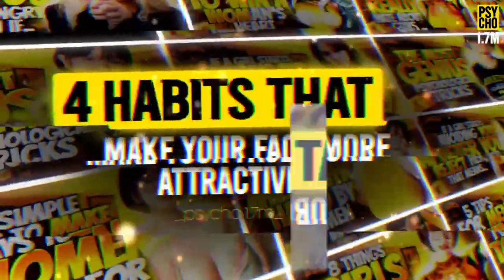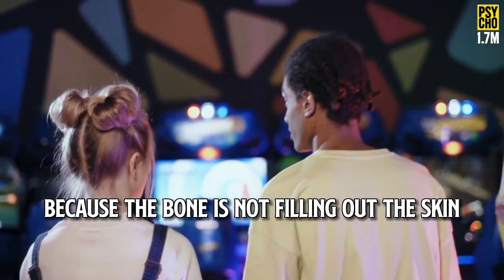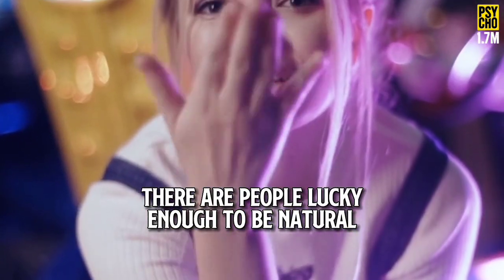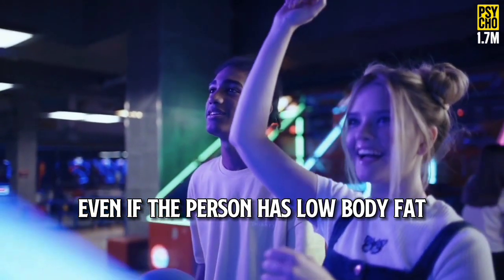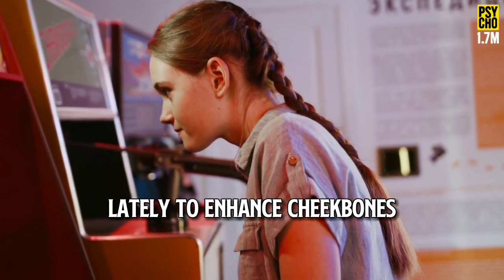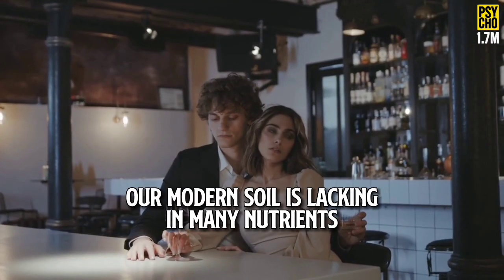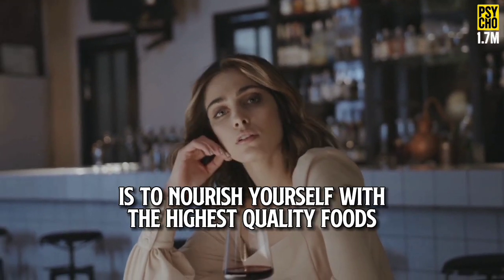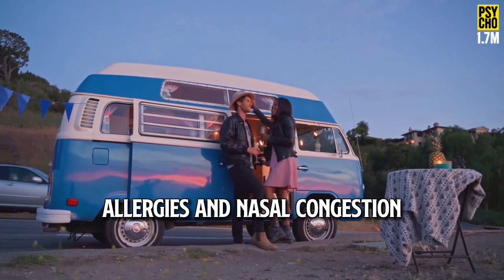4 Habits That Make Your Face More Attractive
4 Habits That Make Your Face More Attractive - PSYCHOLOGY FACTS ABOUT HUMAN BEHAVIOR

psychology facts
psychology facts about human behavior
psychology facts about love
psychology says

Email Marketing
Insurance
Sell House
Website Hosting
Ecommerce Software
Lawyer
Credit Card
Attorney
Casino
E Commerce
Mortgage
Seo
Online Business
Vpn
Loans
Cryptocurrency
Drop Shipping
Home Repair
Weight Loss
Content Creation
Credit
Career Advice
Auto Repair
Degree
Trading
Personal Finance
Genius
Intelligent
Smart
Clever
Money
Rich

psychological tricks,psychology,psychology behavior,psychology
facts,body language,brain,facts,human cosmi qoutes behavior
psychology,human behaviors,human nature,human
psychology.interesting facts, life quotes,mental health,mind,mind
blowing,amazing psychological facts,behavior
psychology,behavioral psychology,personality,human psychology
factskpsych,psychological behavior,psychological
facts,psychological facts about love,quotes,self improvement,the
mind,understanding human behavior

psychological facts
psychology facts
human psychology facts
psychology says facts
human psychology
psychology of human behavior
psychological facts about human behavior
human psychology behavior
psychology facts on human behavior
psychological facts of human behaviour
human behavior psychology
psychological facts of human behavior
interesting facts
cosmic quotes
psychological
facts about women
psychological facts about women
psychological facts about girls
psychology
mind blowing psychology facts about human behavior
incredible psychology facts about women
psychology quotes
psychology today
psychology of love
psychology of boys
psychology of girls
psychology of men
psychology of women
best quotes about life
life quotes
life psychology
love psychology
facts about girls
amazing facts
psychological facts about love
human psychology
psychological
human psychology behavior

true psychological fact,psychology explain, human psychological
behavior,psychological facts about women's feeling,psychology
facts about, mind-boggling psychological facts,interesting
psychological facts, human psychology behavior,quick facts
about social psychology uplifting psychological facts,true
psychological facts,unknown psychological facts that
explains,psychology behind cheating, psychology, psychological
facts,true psychology fact
psychology facts about men

facts,psychology facts about girls human psychology facts,psychology facts about human